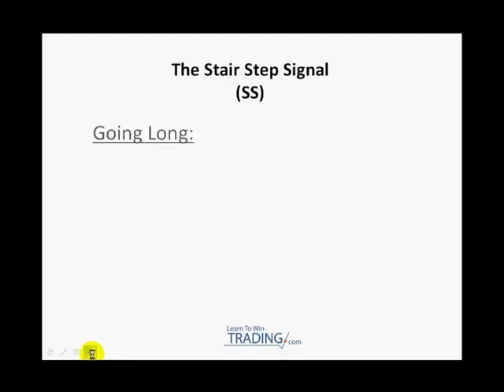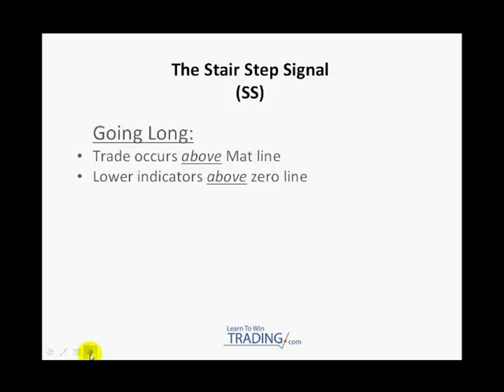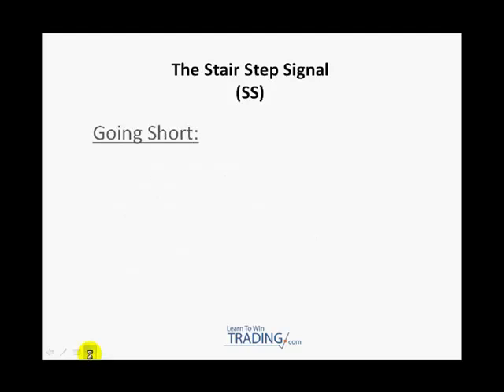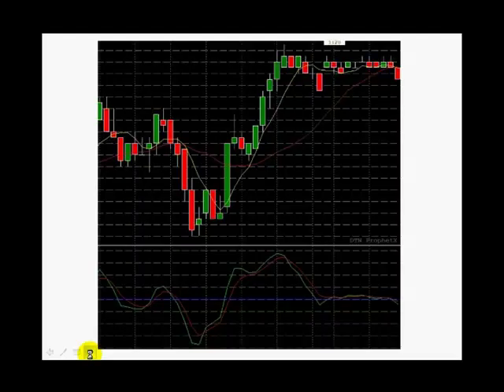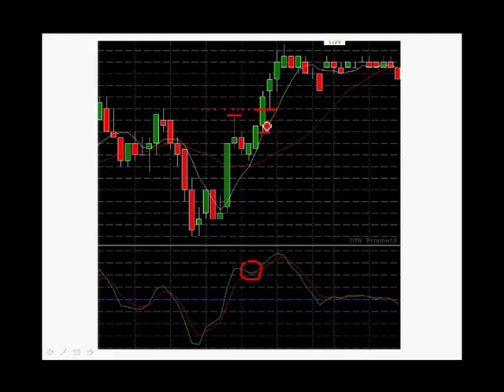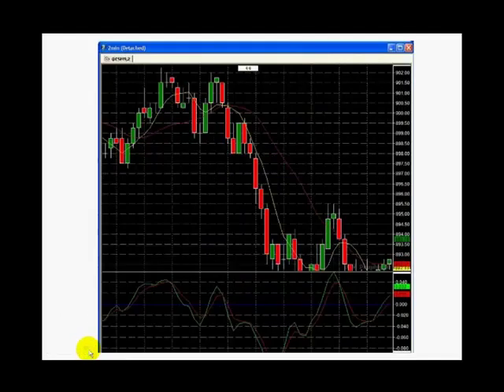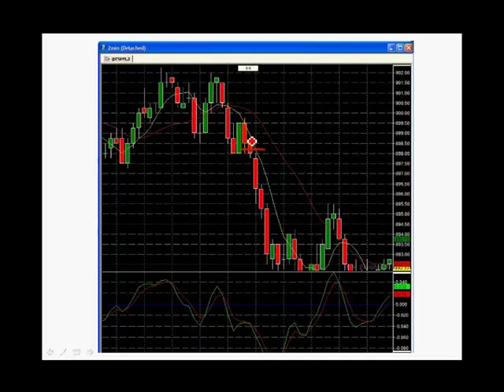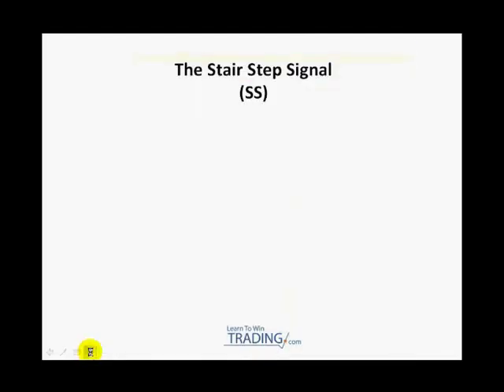Learn How To Win Day Trading - Stair Step Trade Technique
- -Emini S&P Day Trading School-The BEST Online Day Trading Course- Atlanta Online Day Trading School - Day Trading Course Stock Market Review- Learn How To Win Day Trading as LTWT founder Jared Erni shows how to day trade the Emini S&P 500 and Emini Russell markets with LTWT's Day Trading Chart Indicators. LTWT founder, Jared Erni shares his daily video from his online day trading journal showing how to day trade one hour a day and make it profitable with simple live day trading strategies.Jared uses the MACD Trend Confirmation indicators
to show how the market sets up and how he trades only one hour a day three days a week Tue.- Thur. 9:30am - 10:30am EST. After teaching day traders how to make money, Jared then teaches them what to do with the money they make with simple investing techniques that allows them to out-perform any 401(k)
or mutual fund.

REGISTER for our NEWSLETTER and take a look at our
FREE CRASH COURSE and review our NEW Member Library!